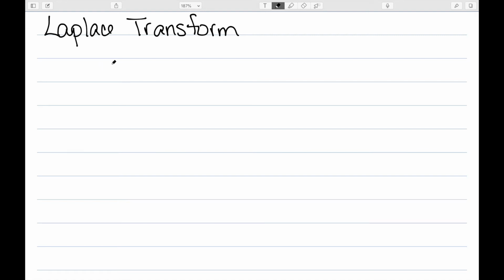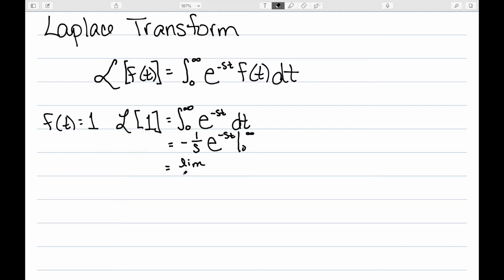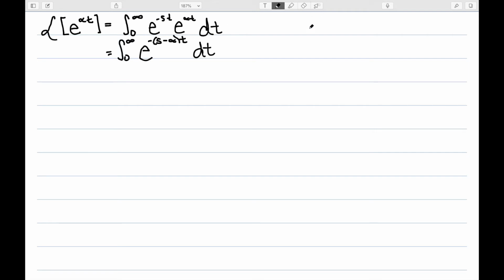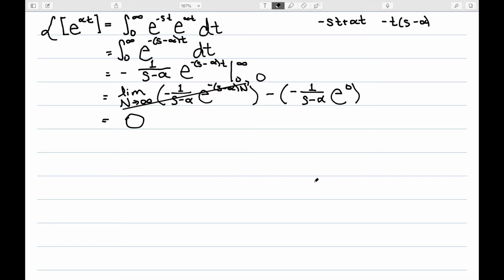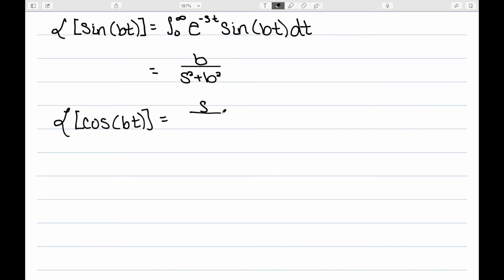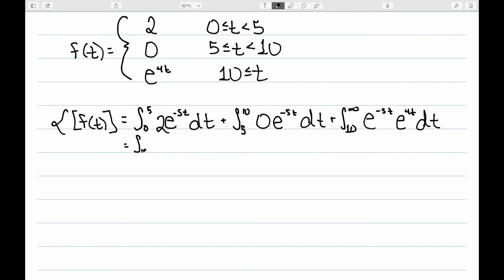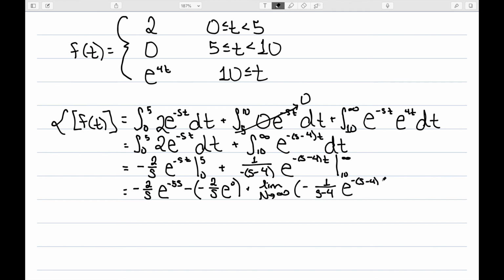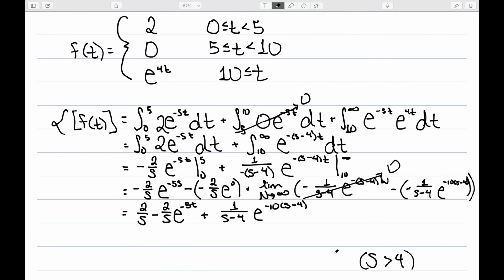The Laplace Transform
I define the Laplace transform, and show how to get the transform of some basic functions.